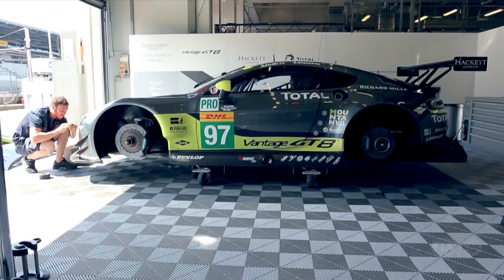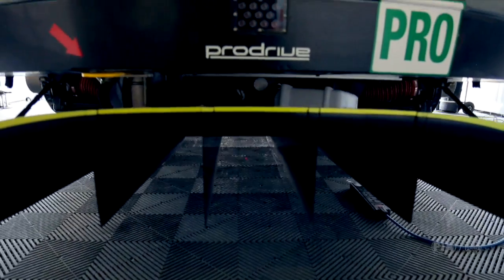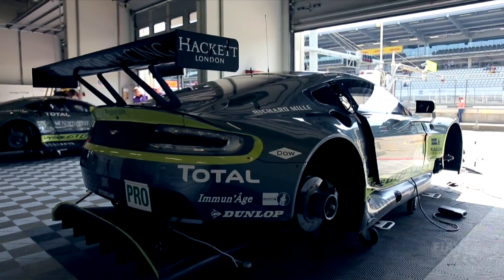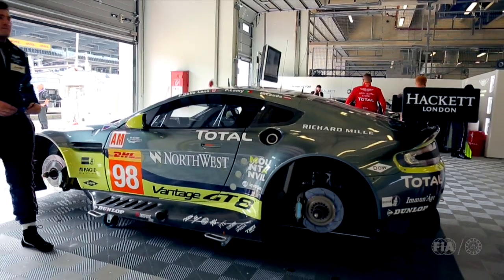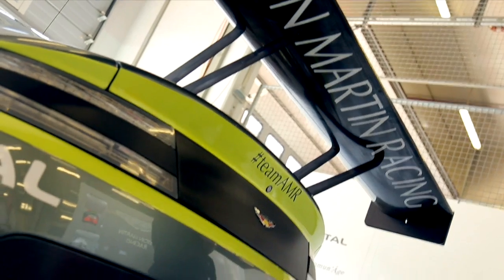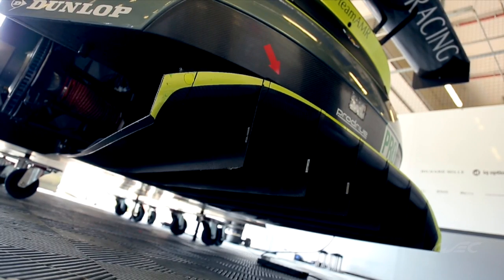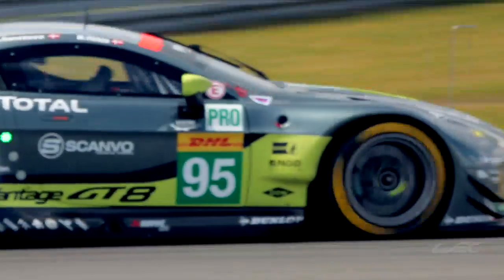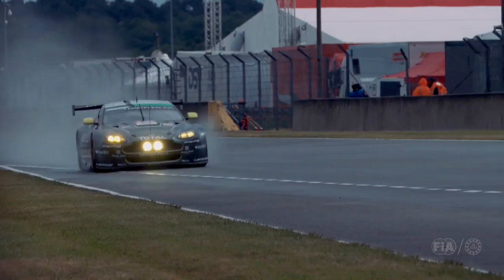Tech Talk - Aston Martin Aerodynamics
What effect does the big rear diffuser give to the 2016 Aston Martins? We take a closer look at this and other new features.